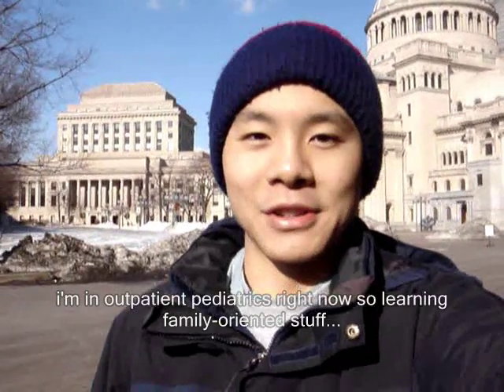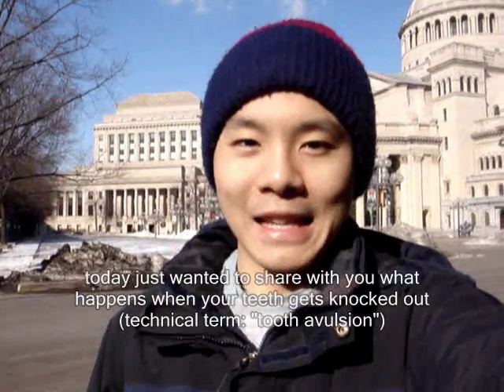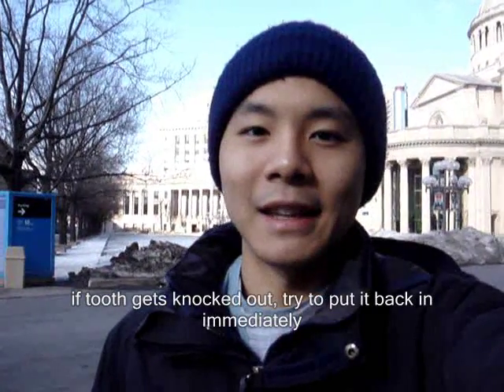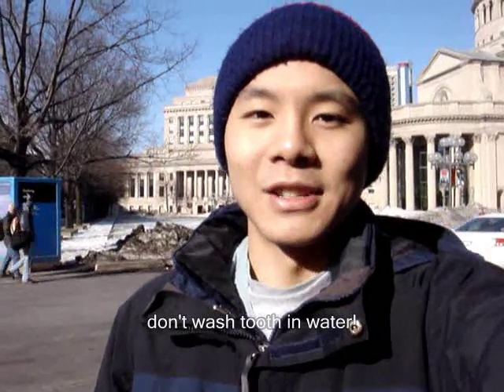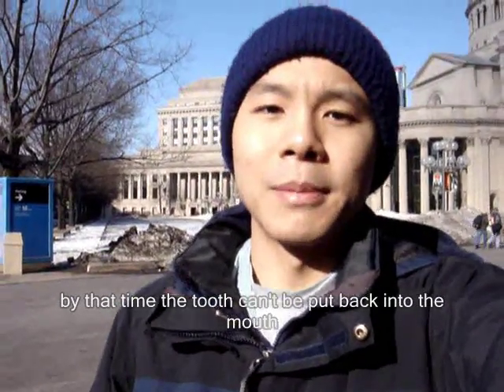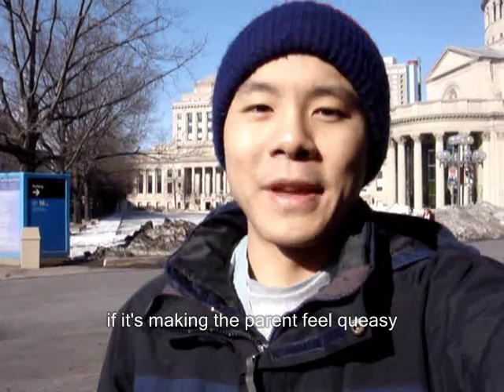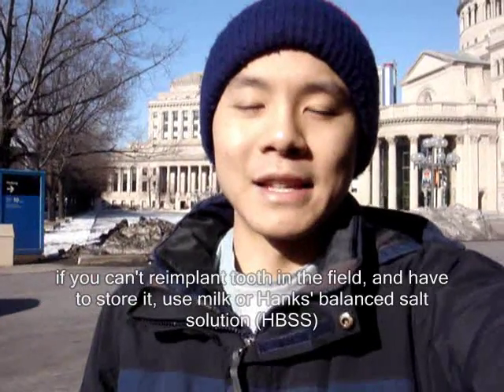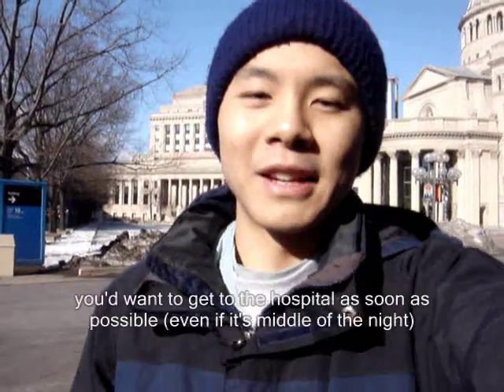What to do if your tooth gets knocked out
Dear All,
Here's a quick video (3 min) on what to do if your tooth gets knocked out (like if a baseball hit your tooth or if you tripped and hit your mouth on the sidewalk).  The answer surprised all of my medical school classmates!